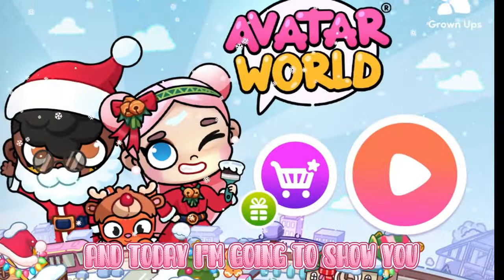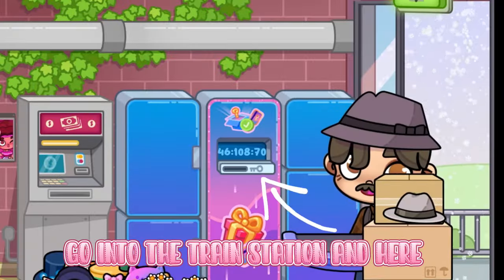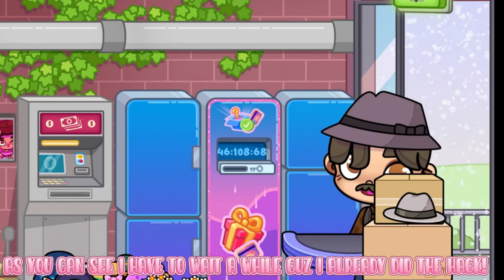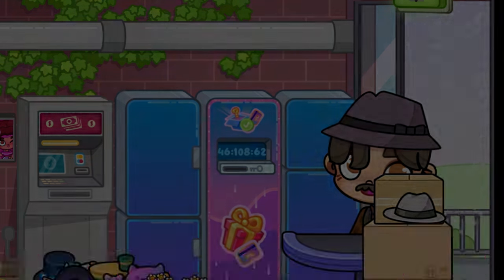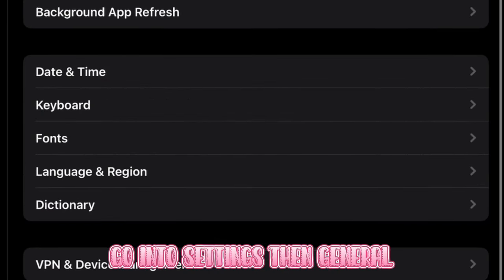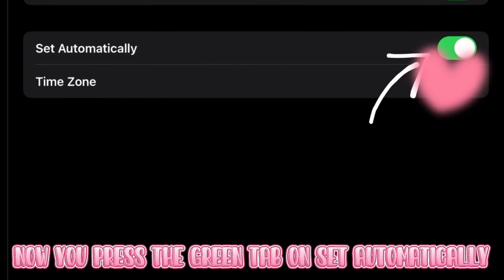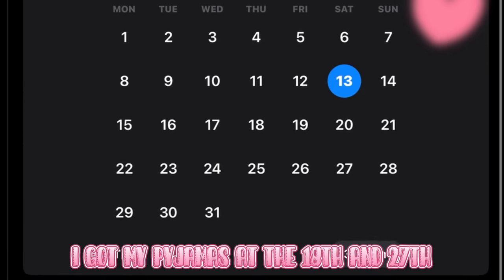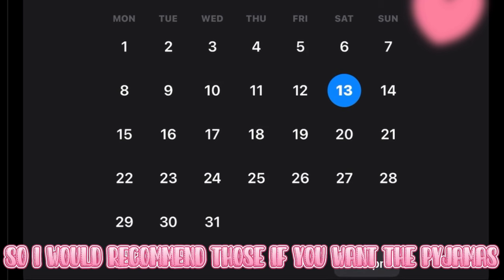How to get hello Kitty and frog pyjamas in avatar world 🌍